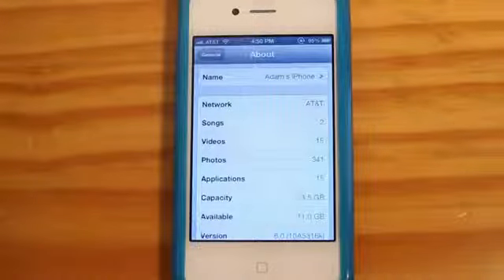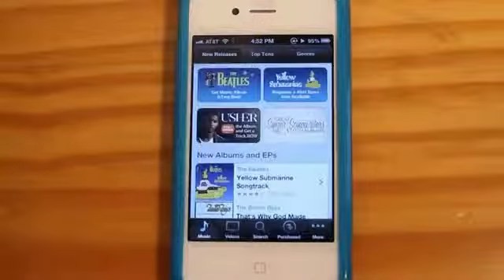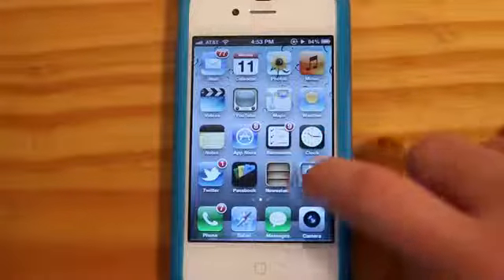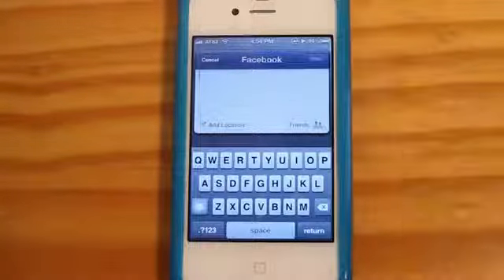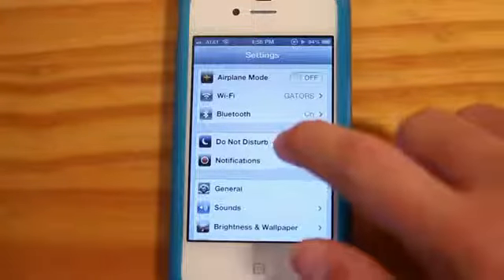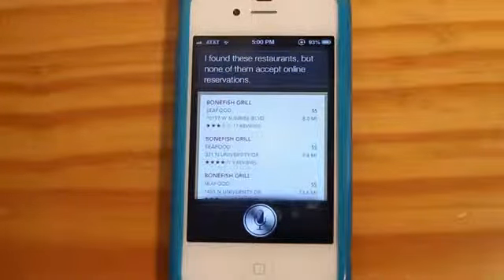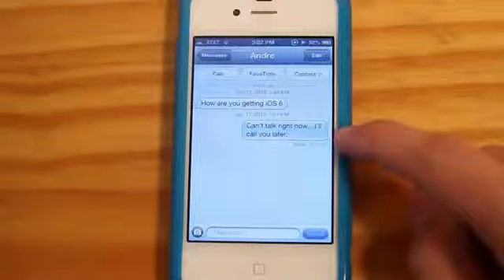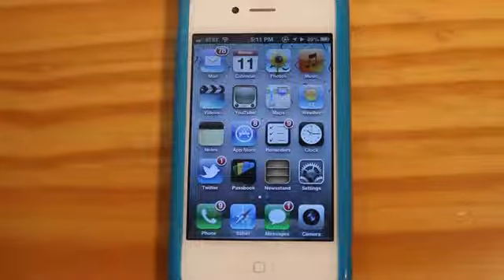Video iOS 6 beta hoạt động trên iPhone